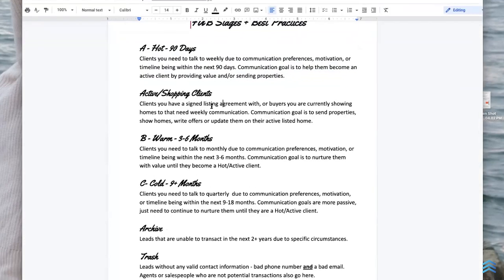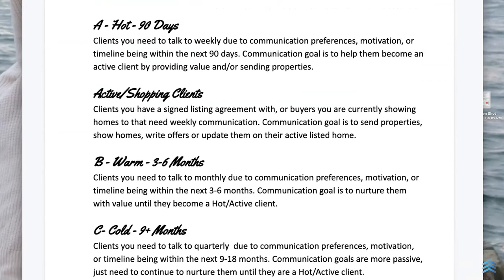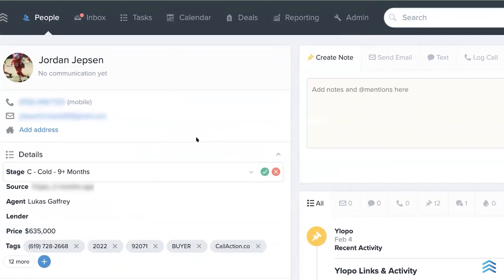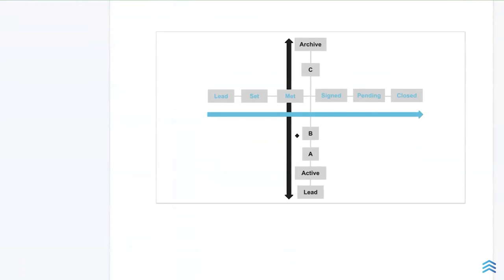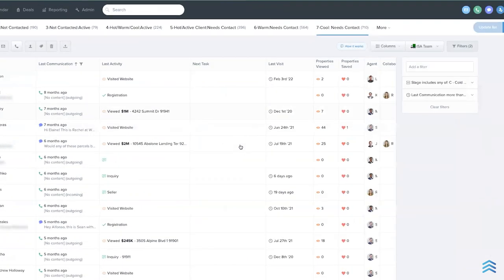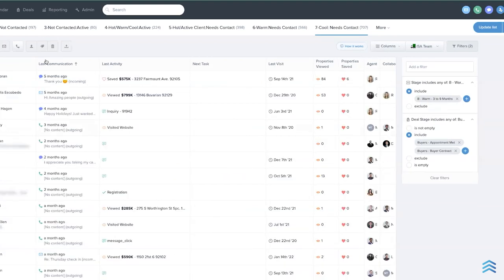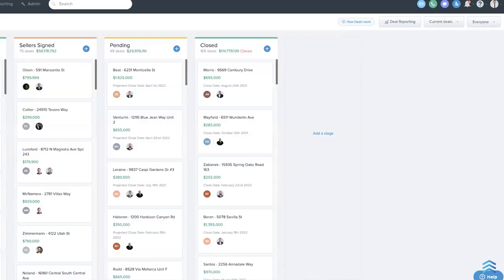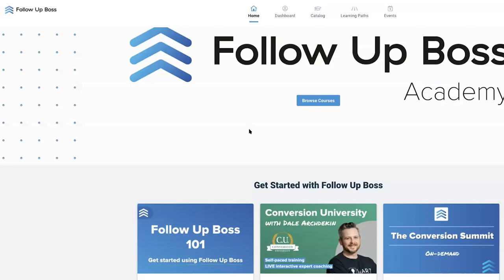The difference between deal stages and communication stages | Bosses in Action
Bosses in Action is back with the COO of Whissel Realty, Chris VanderValk! Chris is going in-depth on the importance of differentiating stages in your database for more efficient and targeted follow up.

By using deal and communication stages, you'll know where the client is at in your pipeline AND how often you should be communicating with them.

00:02 - Intro
01:04 - What are Stages?
03:39 - 3 Stages you should know
06:00 - Differentiating 'TRANSACTIONAL' and 'COMMUNICATION' stages
07:57 - Stages Overview
10:23 - Identifying where to place your leads
12:49 - How to blur names and info for sharing your screen
13:15 - In depth with Segments
16:00 - Here's how you can optimize your Deals Tab
17:05 - Christopher's Pipeline overview
19:35 - Why you should make an effort to clean your database
28:12 - How to create a pipeline
28:28 - How to find Follow Up Boss 101
30:30 - Contact info
31:50 - Outro